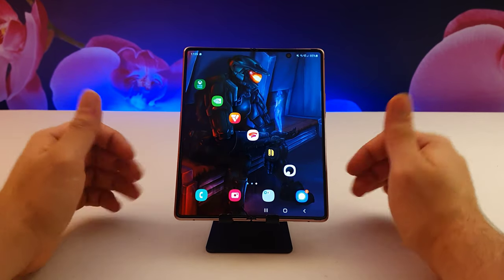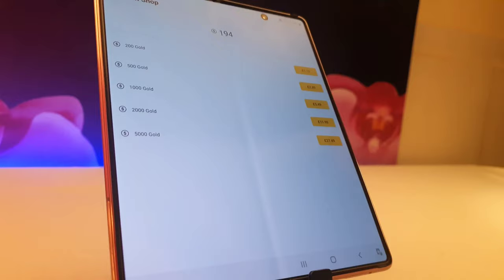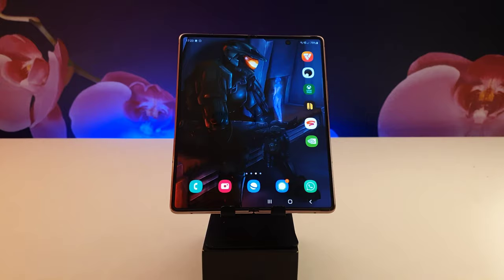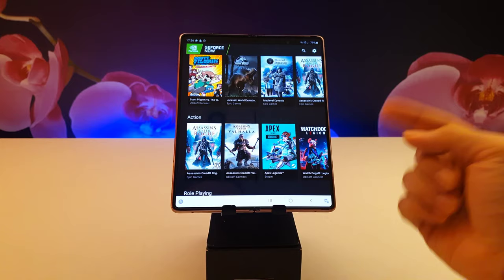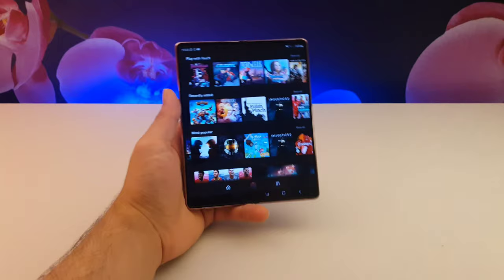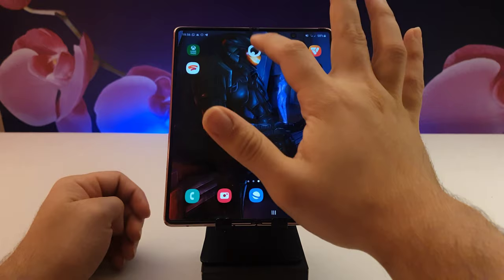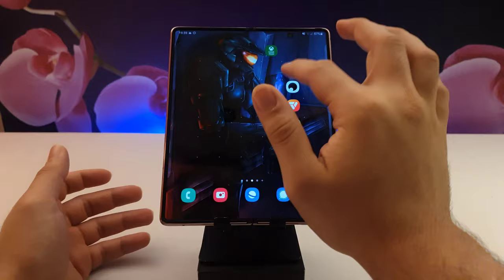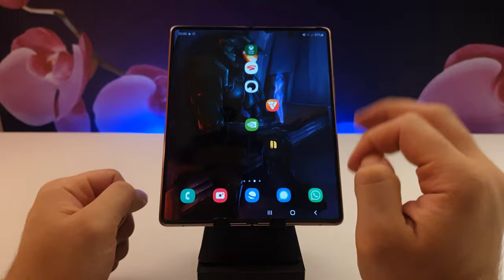Comparing Every Cloud Gaming Service in 2021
This video will show the best cloud gaming service in 2021

The best controllers for cloud gaming

Gamepad 1 🎮
Amazon USA
Amazon UK

Gamepad 2 🎮
Amazon USA
Amazon UK
Amazon India

Timestamps:
00:00 - Intro
00:35 - Comparison
00:55 - Price
01:46 - Games
04:19 - Stream Quality
05:44 - Ease of Use
07:05 - Compatibility
08:01 - Verdict

Video description-
In this video I compare 6 different cloud gaming apps against each other. This video highlights the differences between cloud gaming services in 2021. The comparison concludes what is the best cloud gaming service this year. The video includes google stadia, xcloud (xbox streaming), geforce now, shadow, vortex cloud gaming and netboom. It is a big battle between the cloud gaming apps and there is only one winner. There are some free cloud gaming services options in this video. Furthermore, you can see here cloud gaming for android and cloud gaming for ios iPhone. Enjoy.
In this video I compare all the existing cloud gaming services against each other. This video will tell you which cloud gaming service is the best out of them all. The gaming performance of google stadia, xcloud, geforce now and vortex cloud gaming is compared side by side. You can find cloud gaming service free in this video with the xbox xcloud. So far non of the cloud gaming services on IOS except for xcloud which is in early beta.